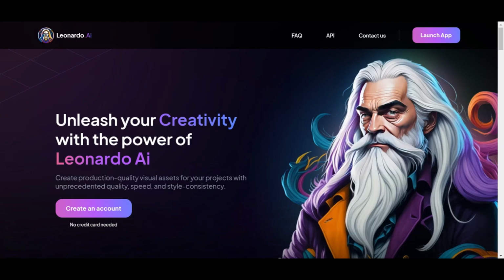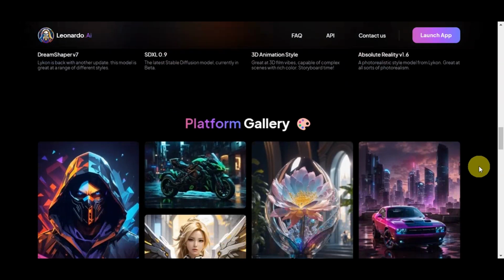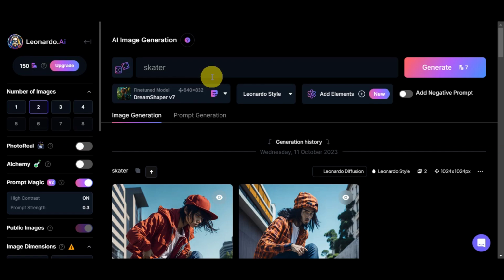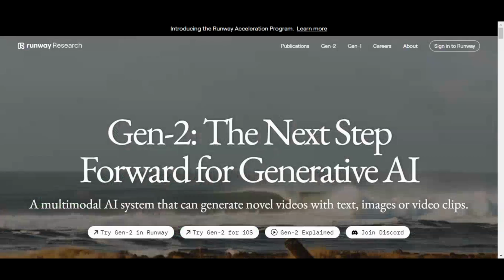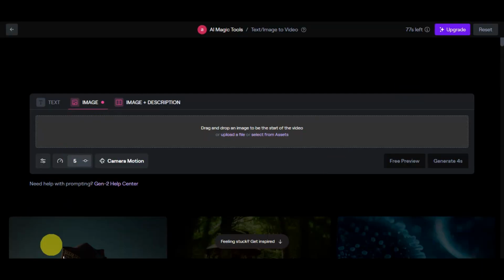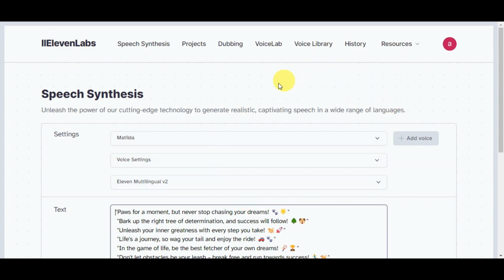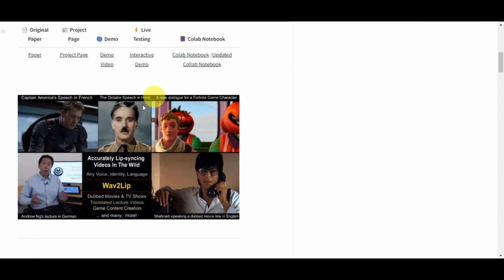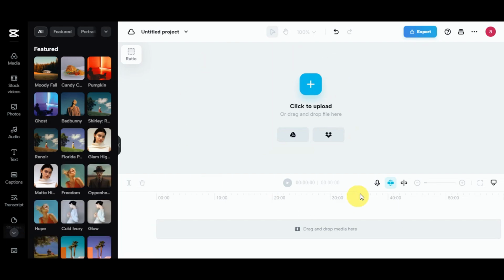How to Make an Ai Movie With Free Ai Tools (Ai Video Generator l Invideo Tutorial)